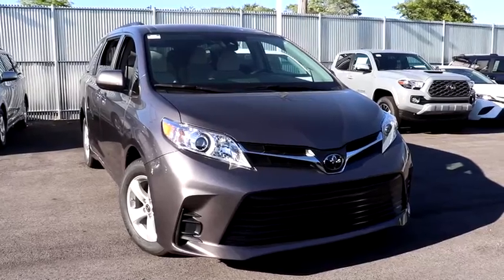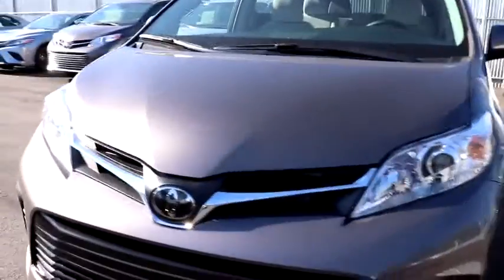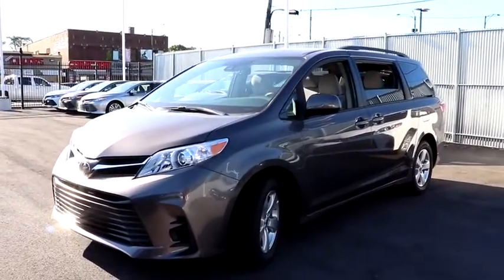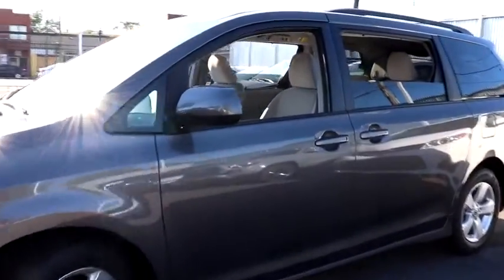2020 Toyota Sienna Chicago, Oak Lawn, Calumet city, Orland Park, Matteson, IL 20936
Predawn Gray Mica New 2020 Toyota Sienna available in Chicago, Illinois at Toyota on Western. Servicing the Oak Lawn, Calumet city, Orland Park, Matteson, IL area.

6941 South Western Ave.

Delivers 26 Highway MPG and 19 City MPG! This Toyota Sienna delivers a Regular Unleaded V-6 3.5 L/211 engine powering this Automatic transmission. ALL WEATHER FLOOR LINERS & DOOR SILL PROTECTORS -inc: door sill protector, Window Grid And Roof Mount Diversity Antenna, Wheels: 17 5-Spoke Alloy.* This Toyota Sienna Features the Following Options *Wheels w/Silver Accents, Vinyl Door Trim Insert, Variable Intermittent Wipers w/Heated Wiper Park, Valet Function, Urethane Gear Shifter Material, Trip Computer, Transmission: Electronic 8-Speed Automatic, Transmission w/Sequential Shift Control, Toyota Safety Sense P (TSS-P), Torsion Beam Rear Suspension w/Coil Springs.* Stop By Today *Stop by Toyota On Western located at 6941 S Western Ave, Chicago, IL 60636 for a quick visit and a great vehicle!